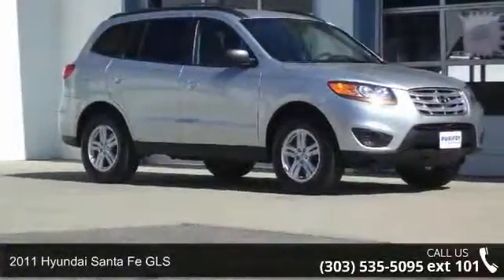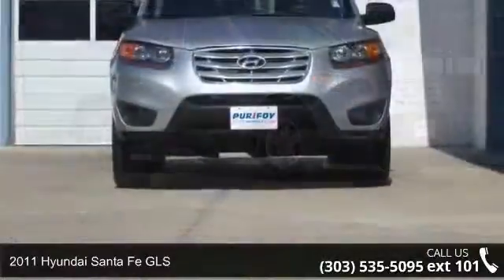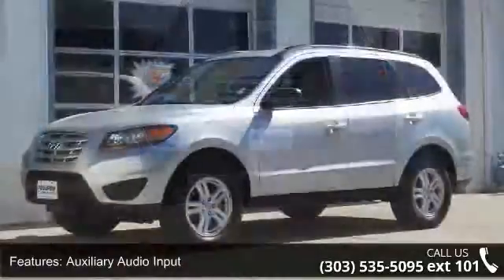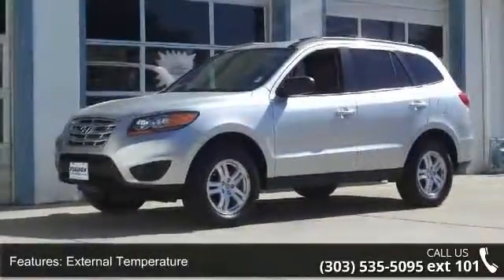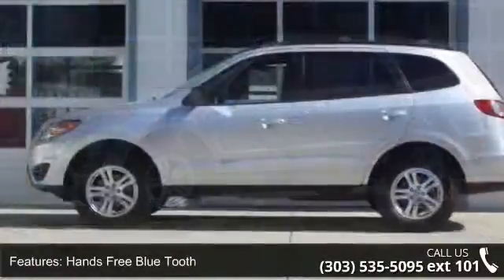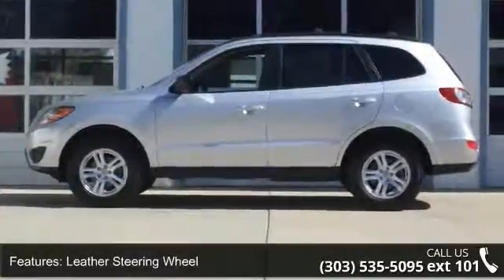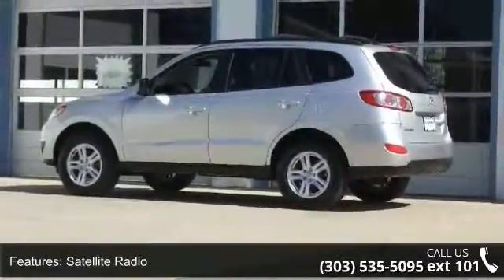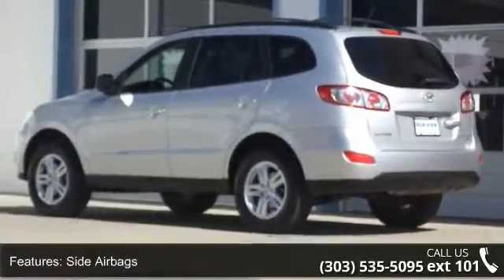2011 Hyundai Santa Fe GLS - Purifoy Chevrolet - Fort Lupt...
Price includes $397.50 dealer handling. 'Your Satisfaction is Our Business.' We greatly appreciate the opportunity to earn your business. Purifoy Chevrolet has been in operation for over 55 years. Prices do not include additional fees and costs of closing, including government fees and taxes, any finance charges, any dealer documentation fees, any emissions testing fees or other fees. All prices, specifications and availability subject to change without notice. Contact dealer for most current information.